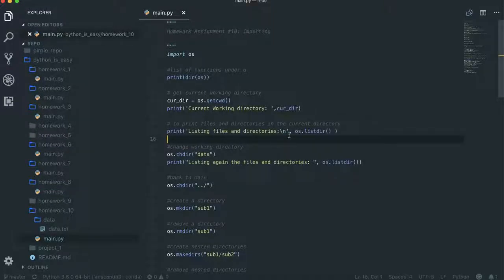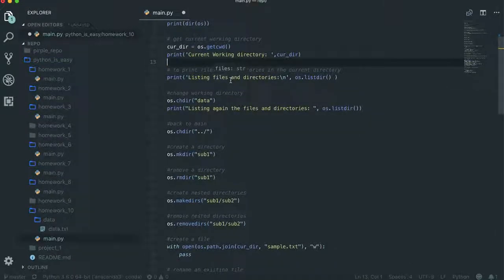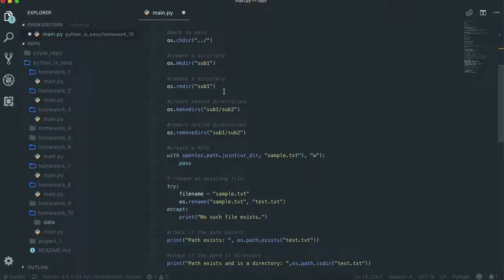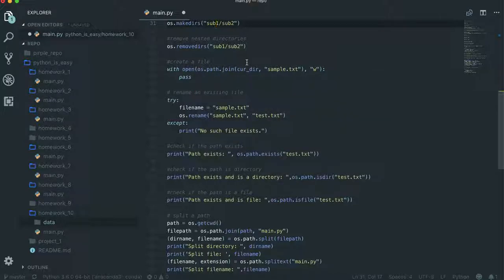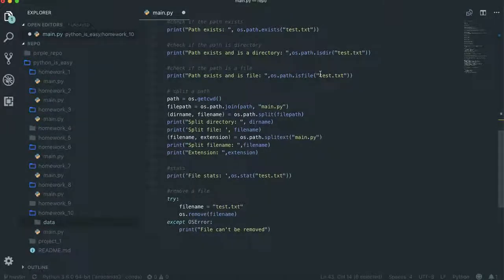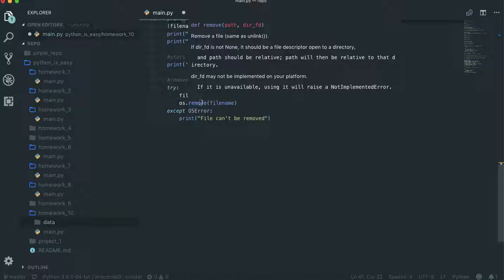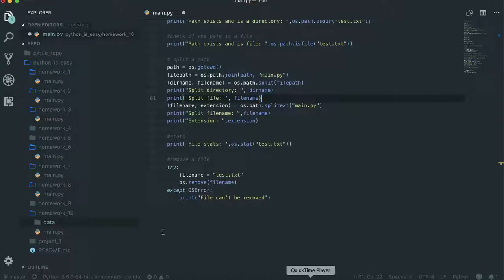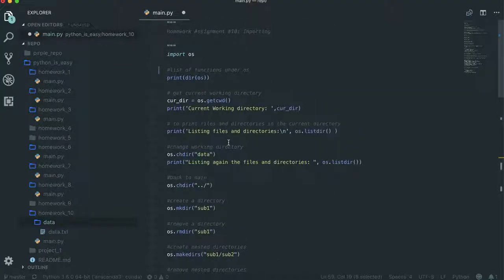Python Is Easy: Homework Assignment #10: Importing